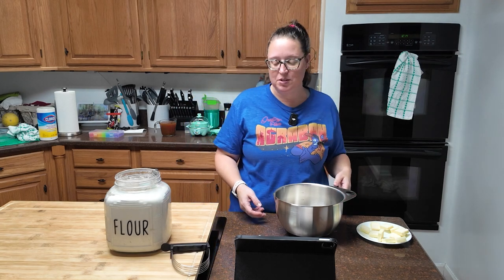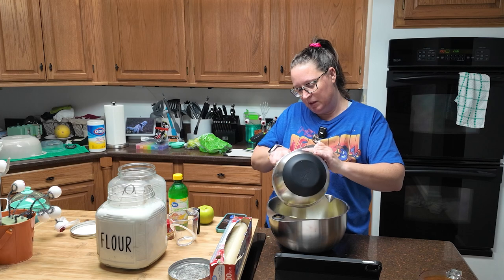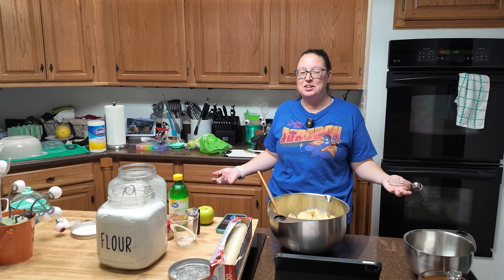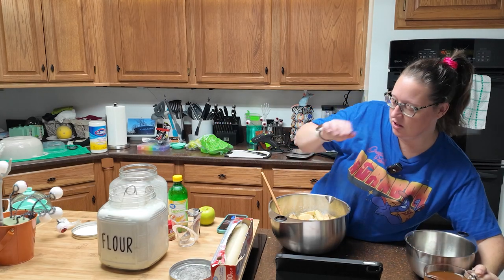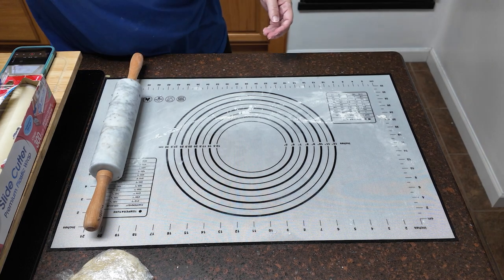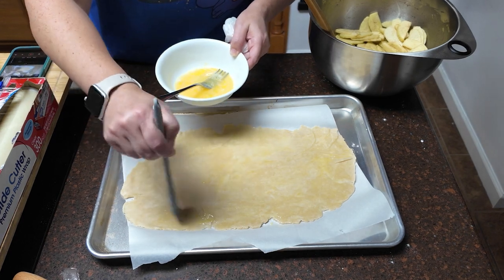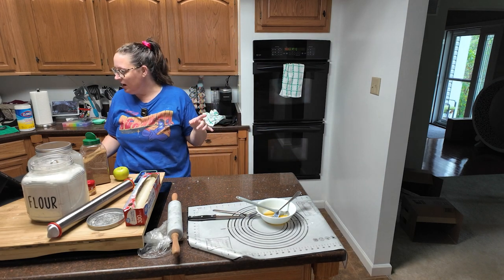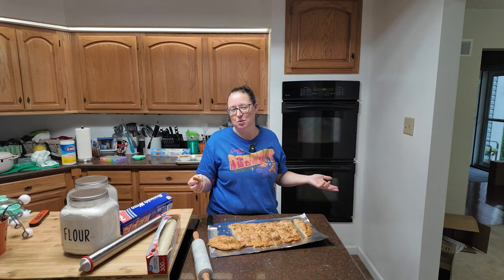2024 Baking Challenge Week 39 - Apple Pie Bars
Was this the best recipe from KA that we have tried this year? No.

I wasn't disappointed, but I wasn't impressed either, if that makes any sense. I'm not sure if having actual boiled cider would have made a difference in flavor, or maybe going with a sweeter apple than the Granny Smiths?

It scratched my itch for some fall baking, but I doubt I would make this recipe again.